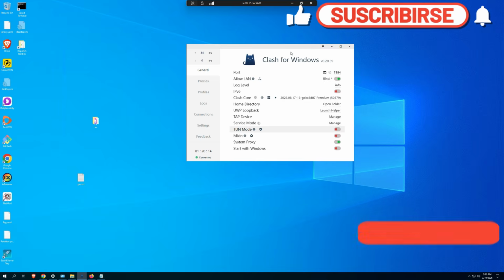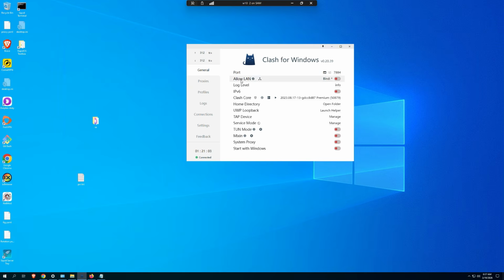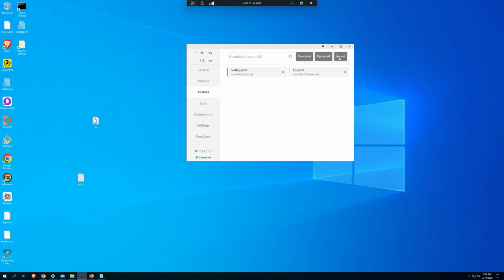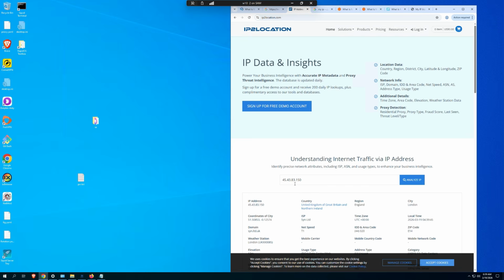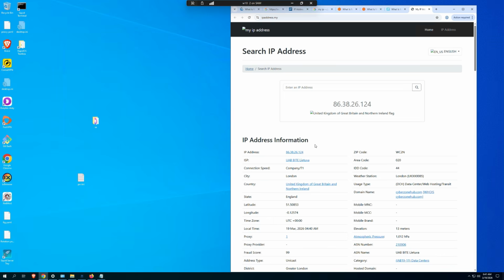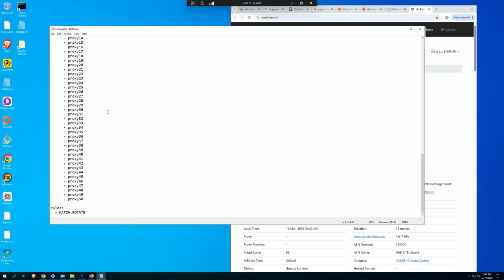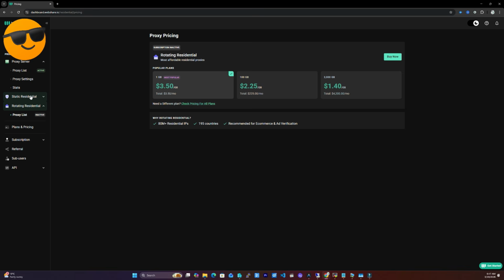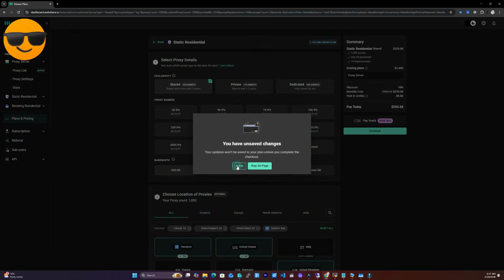كيفية إنشاء خادم بروكسي متناوب (لن تتعرض للحظر مرة أخرى!)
🚀 هل ترغب في تجنب حظر عنوان IP الخاص بك نهائيًا؟

في هذا الفيديو، سأشرح لك الطريقة الأمثل لإنشاء خادم بروكسي متناوب خطوة بخطوة. يستخدم المحترفون هذه الطريقة لتجنب الكشف، وتجاوز القيود، والحفاظ على اتصالات مستقرة دون التعرض للحظر.

⚡ ما ستتعلمه:

* كيف تعمل خوادم البروكسي المتناوبة؟
* كيفية إعداد خادم بروكسي خاص بك
* تقنيات التناوب التلقائي لعناوين IP
* تجنب الحظر وأنظمة الكشف
* حالات استخدام عملية

🔥 هذه الطريقة مثالية لـ:
✔ الأتمتة
✔ استخراج البيانات من المواقع
✔ إدارة حسابات متعددة
✔ تصفح آمن
⚡ The Most Powerful Way to Build a Rotating Proxy Server | No More IP Bans

In this video, you'll learn step-by-step how to create an automatic proxy rotation system on a VPS, allowing you to change your IP address continuously without manual work.

This setup helps you avoid IP bans, improve performance, and run automation tasks more efficiently.

🔥 In this video, you will learn:

* How to set up a proxy server on a VPS
* How to configure automatic proxy rotation
* How to assign username & password authentication
* How to reduce IP bans and increase success rate
* How to use proxies in automation and scraping

💡 This video is perfect for:

* Web scraping
* Automation tools
* Account management
* Digital marketing
* Any use case that

⏱ مدة الفيديو: ١٣:٣٠

💡 بنهاية هذا الفيديو، سيكون لديك نظام بروكسي متناوب يعمل بكفاءة عالية، يحافظ على أمان عنوان IP الخاص بك ويمنع كشفه.

⏱ الفهرس الزمني:

00:00 مقدمة
00:30 ما هو البروكسي المتناوب؟

01:40 لماذا يتم حظر عنوان IP الخاص بك؟
02:50 كيف تعمل البروكسيات المتناوبة؟
04:10 المتطلبات (خادم افتراضي خاص + أدوات)
05:20 إعداد خادم البروكسي
07:00 ضبط تناوب عنوان IP
08:40 أتمتة تناوب البروكسي
10:10 اختبار نظام البروكسي
11:30 تجنب الكشف والحظر
12:40 حالات استخدام واقعية
13:10 نصائح وخلاصة

⚠ تنويه:
هذا الفيديو لأغراض تعليمية فقط. استخدمه بمسؤولية.

👍 لا تنسَ الإعجاب والاشتراك وتفعيل الإشعارات لمزيد من الدروس المفيدة!